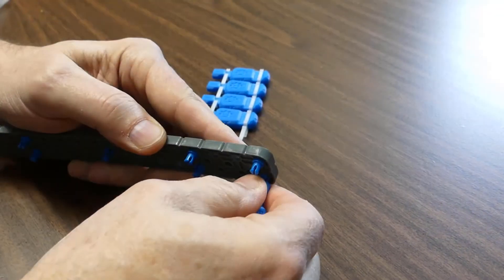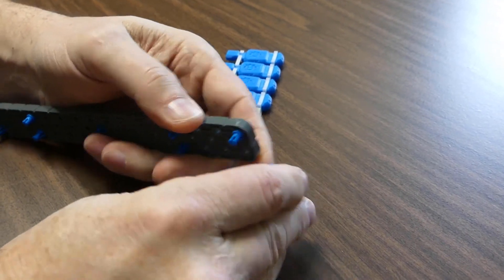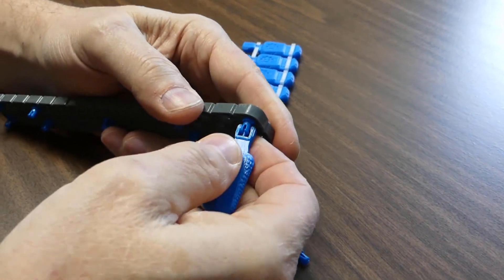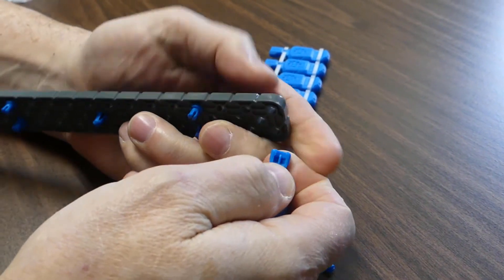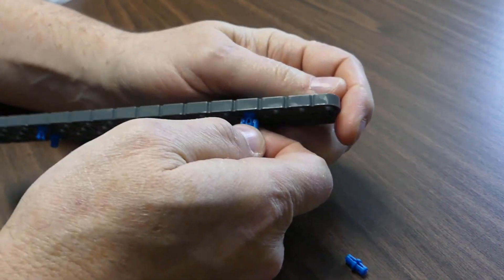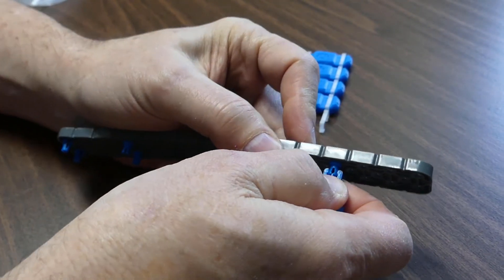How to Remove VEX IQ Connector Pins quickly and without pain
Team 520 and Robot Mesh team up to bring you an inexpensive, simple solution to the problem of removing VEX IQ pegs without using your fingernails. Or teeth.

By the way, we can sell this anywhere in the United States, just click the link above.